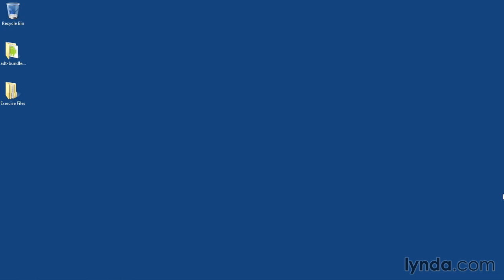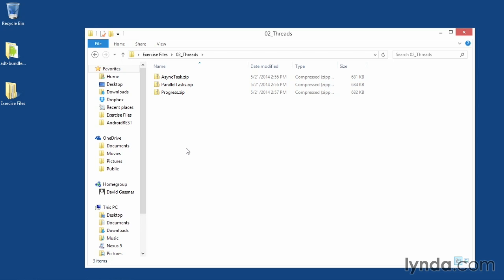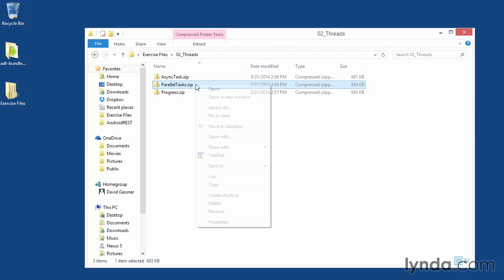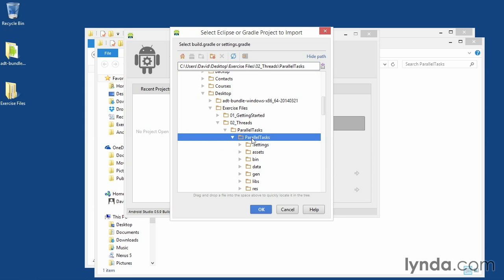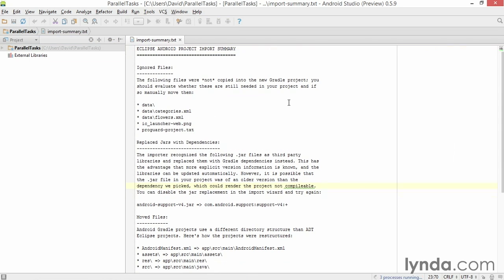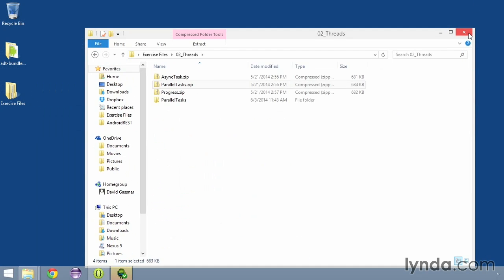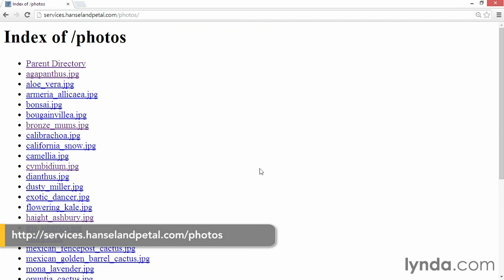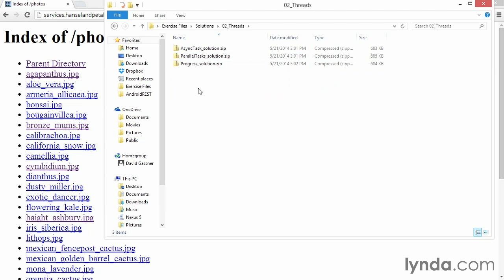00 03 exfiles (Connecting Android Apps to RESTful Web Services)